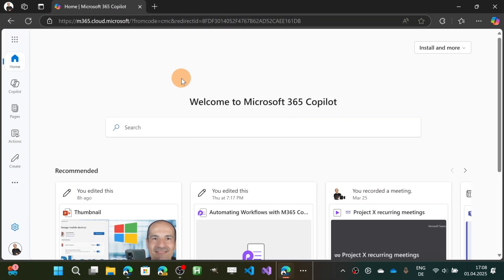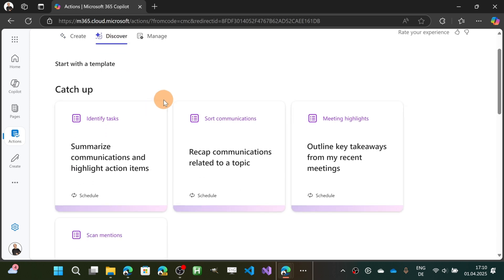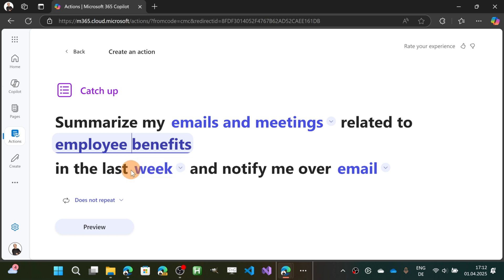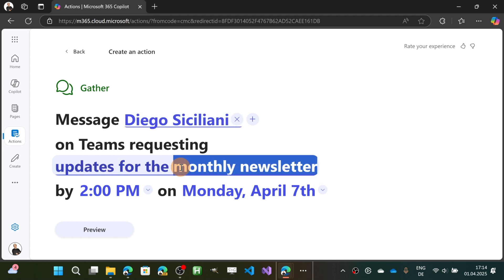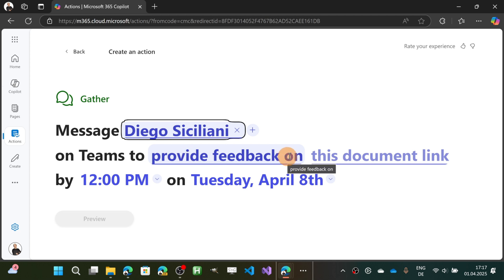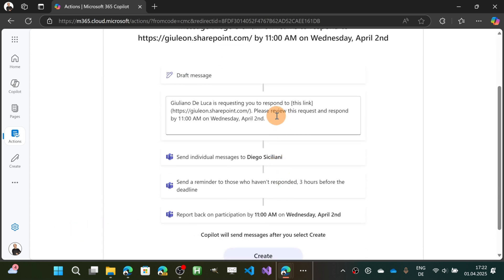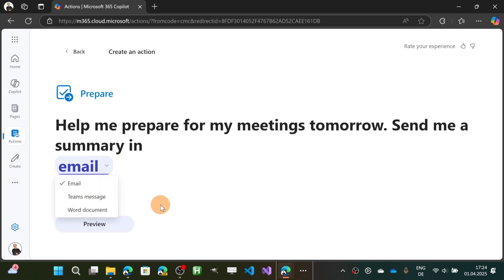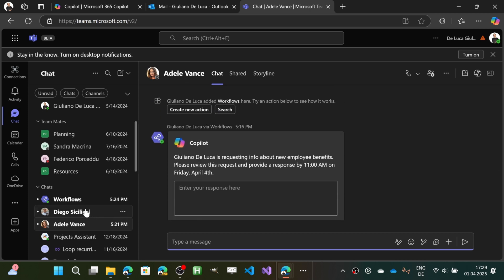Boost Productivity with Copilot: Set Up Actions for Daily Automation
In this video, I'll dive into the powerful features of Microsoft Copilot and show you how to set up actions to automate your daily tasks.
Whether you're looking to streamline your workflow, boost productivity, or simply make your day-to-day operations more efficient, Copilot has got you covered.
Join me as we explore step-by-step instructions, tips, and tricks to help you master task automation with Copilot.
Don't miss out on transforming the way you work!

⏲Timestamps
00:00 Introduction
01:02 Get started with Actions
02:21 Manage existing Actions
03:22 Catch Up Actions
06:48 Gather Actions
11:59 Prepare Actions
14:15 Result produced using Actions
17:10 Conclusion